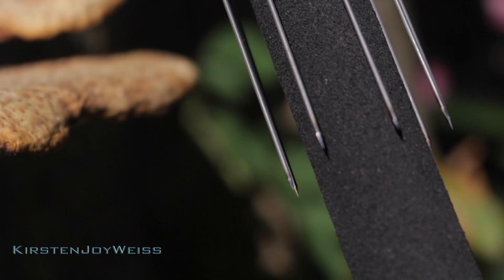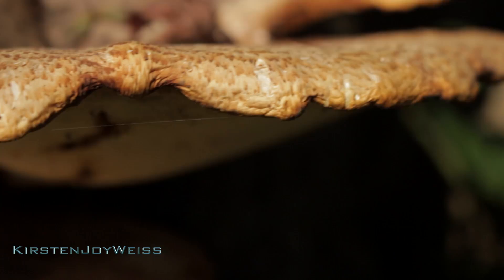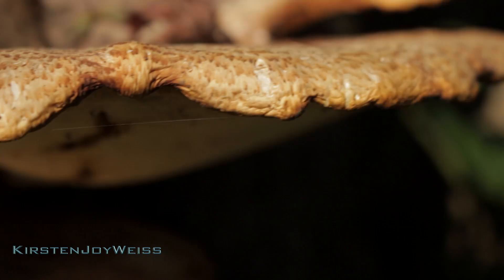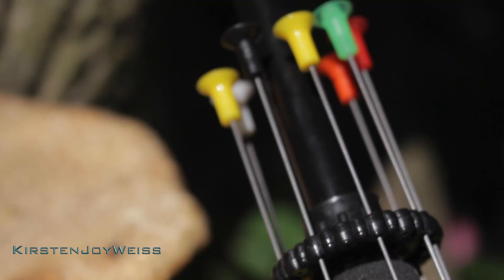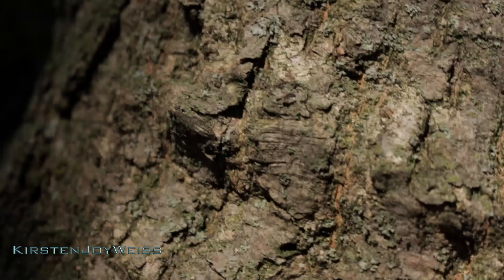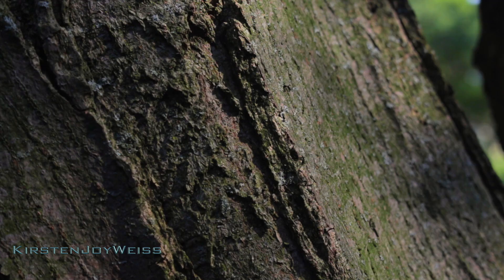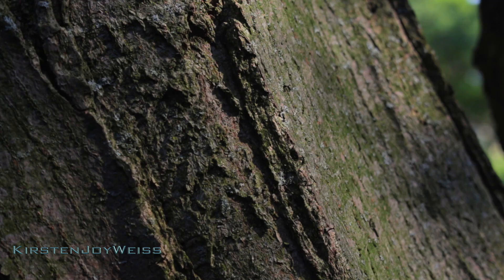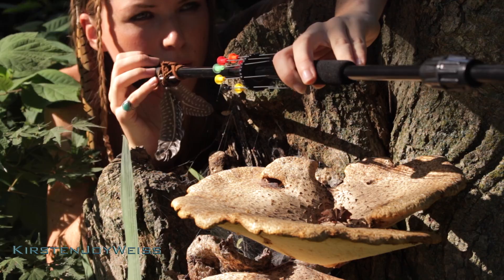Blowguns - "The Breath Of Death" | Poisons, Ninja, Hunting | Trigger Happy Tuesday ep. 8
What do Ninja & Indiana Jones have in common?? Blowguns.
The Blowgun, "The Breath of Death"
Into the jungle, Poisons, Ninja, Amazon, blowgun shooting amongst cultures & history...

Like the vid?

Blowpipe Blowgun history -  Blowgun poisons were many - from dart frogs to gila monsters to puffer fish toxins - they were often used on dark missions by Ninja in the art of Ninjutsu, as well as blowguns by Amazonian tribes and more!

Blowgun hunting, blowgun fishing, blowgun competitions, you name it! People have made simple bamboo blowgun all the way to laser assisted blowgun & nerf blowguns. Blowgun darts have been made from exploding tipped darts all the way to blow darts made from PIRHANA teeth!

This episode of Trigger Happy Tuesday will show you the best parts of blowgun poisons, uses, cultures, history, & much more! Set in the jungle...

Weirdly enough, blowguns are banned in UK, California, and many other places. But they are still alive and well today!

Featured in movies like Raiders of the Lost Ark, The Mummy, Apocalypto, etc

blowgun fishing
blow gun
blowgun vs.
Amazon blowpipe fishing